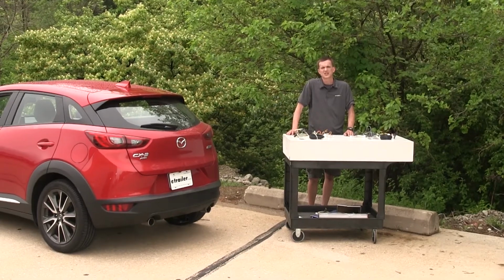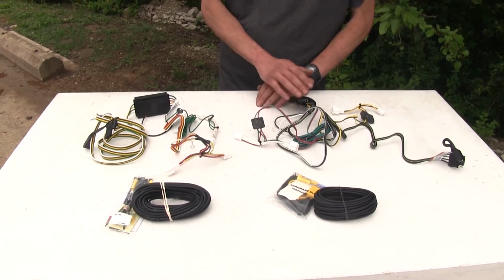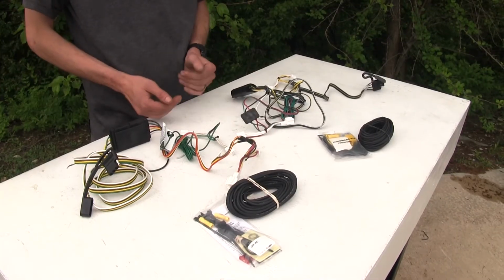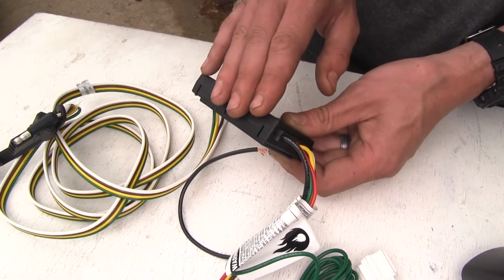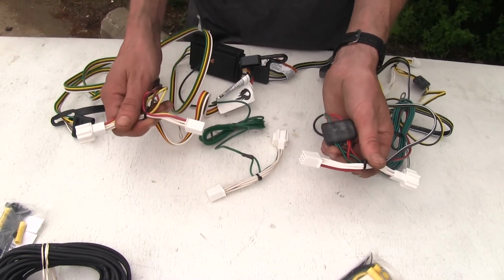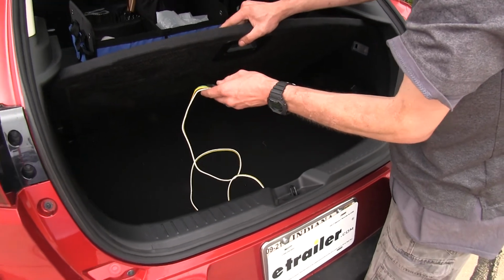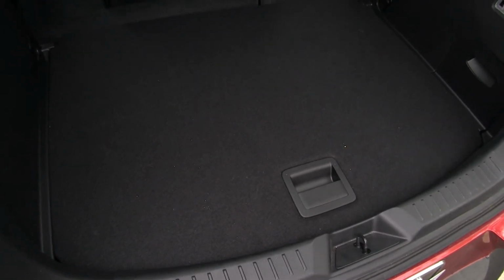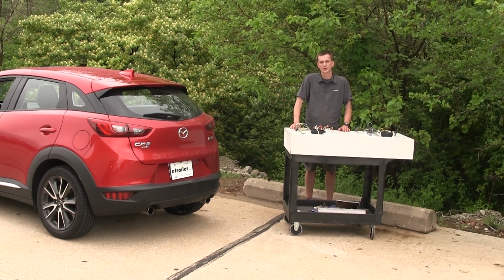etrailer | Best 2016 Mazda CX-3 Trailer Wiring Options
Speaker 1:          Today on our 2016 Mazda CX-3, we'll be having a look at our best trailer wiring options. This one here is our CURT. This is part number C56300. Then we have our Tekonsha option. This is part number 118718.The first biggest difference that we found between our two options here today is in regards to power output. Our CURT wiring harness has a total power output of six amps for our taillight and running light circuit and three amps for each one of our turn signal and brake light circuits, whereas on our Tekonsha wiring harness, we have seven and a half amps of power output for our taillight and running light circuit and a total power output of five amps for each one of our turn signals and brake light circuits.What this means is that our Tekonsha wiring harness has more power output rated for it.

This is important, especially if you're towing a trailer that has incandescent light bulbs. They draw more power, so with the Tekonsha harness you'll be able to run one or two more light bulbs per side with this wiring harness. If you're using LED lights on your trailer, it's not really an issue. Both wiring harnesses should be able to run basically as many LEDs as you want on your trailer.The next biggest difference that we found is in regards to construction quality. If we have a look at our Tekonsha wiring harness here, where all of our wires go into our Tekonsha module right here, the module itself is sealed up nicely with some silicone sealant.

This will prevent any moisture or contamination getting inside, damaging any of the circuitry.If we have a look at the CURT, you can see where the wires go into the box, it's not really sealed. And, it's a two-piece design where there's a top half and a bottom half of the module, so the potential is there for moisture and dirt and debris to get inside. However, since this is stored inside the vehicle, you really don't need to worry about it too much. But if you we're to have a spill inside your vehicle, just something to keep in mind that stuff could get inside here and potentially damage the harness.Now both of our wiring harnesses are four-pole flat wiring harnesses. What these are going to allow you to do is safely and legally tow a trailer and have the necessary lighting functions that are required by law.

You'll have your taillights, your running lights, your turn signals, and your brake lights. They both have dust covers to help protect them when they are not in use, and both of these wiring harnesses are designed to be stored inside the vehicle when they're not in use. They'll simply tuck up underneath your spare tire cover and be stored out of the way.Both of them also plug inline with your factory lights on the vehicle. There is no cutting or splicing. You simply disconnect the factory wiring harness from the taillight, plug this in place in between the taillight and the wiring harness, and that's it: no cutting or splicing.

Don't have to worry about voiding the warranty on your vehicle either.Both of them come with everything you need in order to install them as well. We'll have our necessary power wire to connect from our control module to our vehicle's battery. We'll have our fuse holders, our fuses, the butt connectors that we need, and several zip ties to secure up our wire along the way as we install it.If we have a look at the CX-3 that we have over here today, we have the CURT wiring harness installed. We'll show you how it works. The Tekonsha wiring harness will be very similar. We'll lift up on our secondary spare tire cover, grab our four-pole wiring out, drape it flat over our weather stripping away from our trunk latch, close our trunk over it. As you can see, we'll have an adequate length of wire going down next to the receiver on our hitch, making it easy for us to hook up to our trailer.The Tekonsha will be exactly the same as this. It'll be stored inside the vehicle in the same manner, so they both look pretty much the same once installed. When we're not using it, what's great about it is we can store it inside out of the way. You just lift up on your cover here, stick it inside. You can even stick it underneath this cover if you wanted to as well, but we're just putting it underneath this one